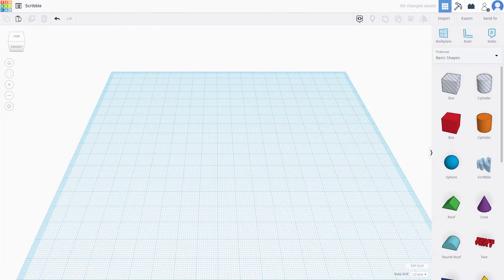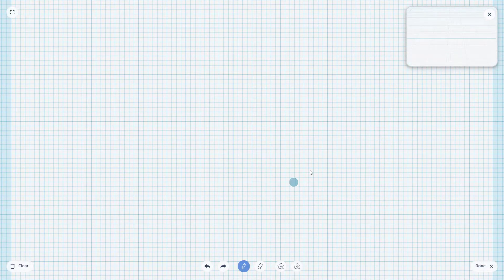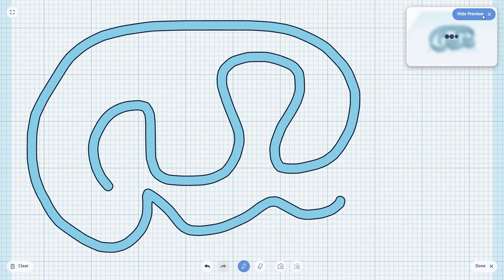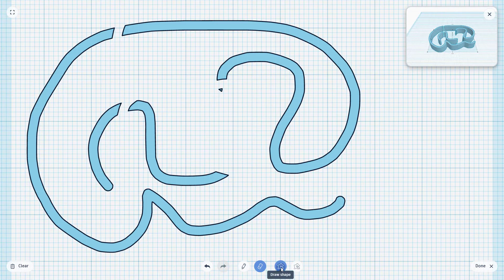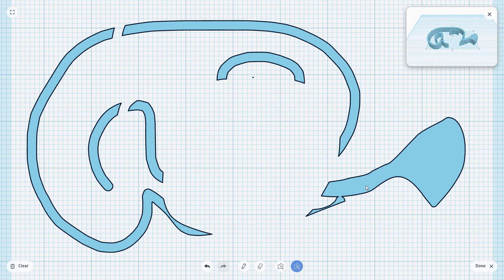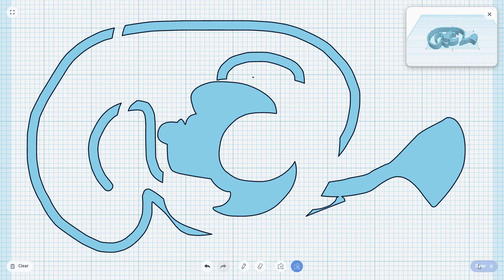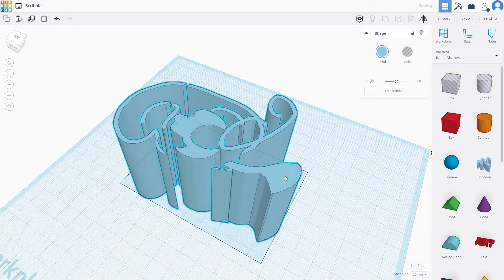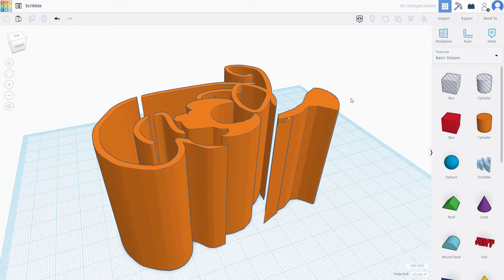Tinkercad Tutorial - Lesson 32 - Scribble Tool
In this tutorial, we will be discussing about Scribble Tool in Tinkercad